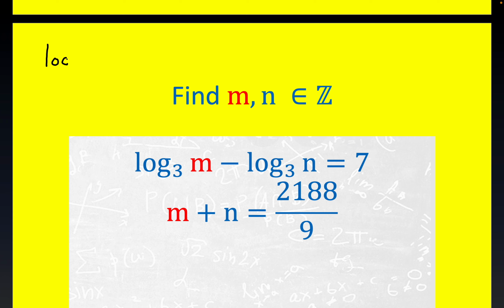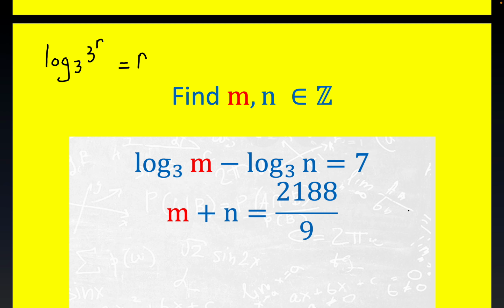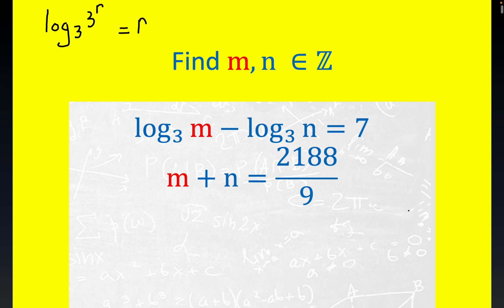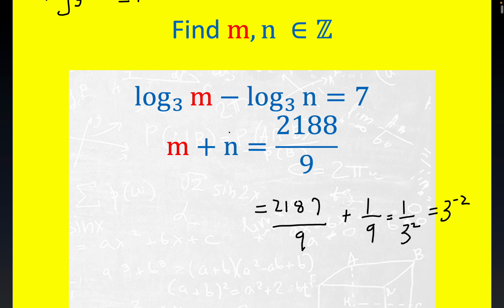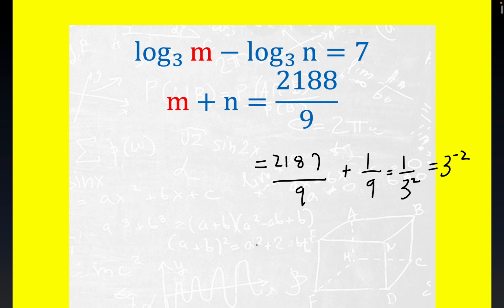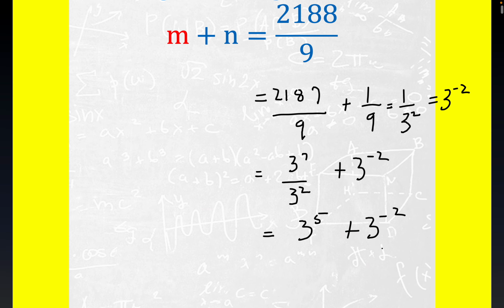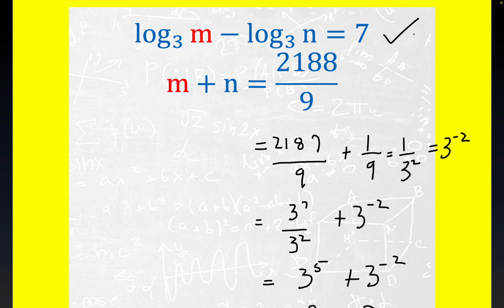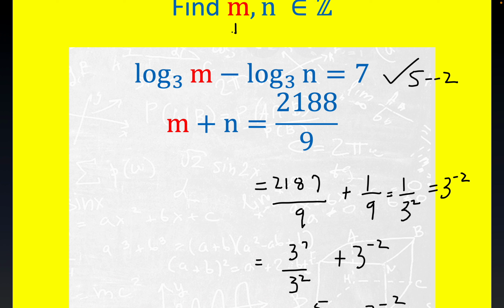Solve the system base 3, log m - log n =7, m + n = 2188/9, m and n are integers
Accept the challenge of not solving this logarithmic system of equations with the log difference to quotient property.  engineer2educator  Feb  2023 espouses more of a common sense approach to grasping logarithms, stressing the fact that a logarithm is an exponent. After that, the math instructor shows students the mechanics of manipulating expressions and equations.